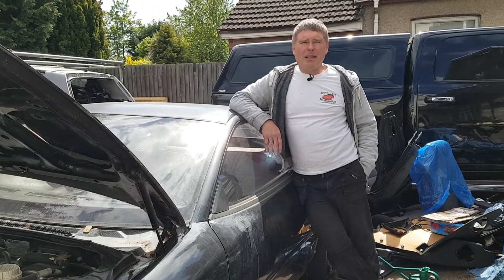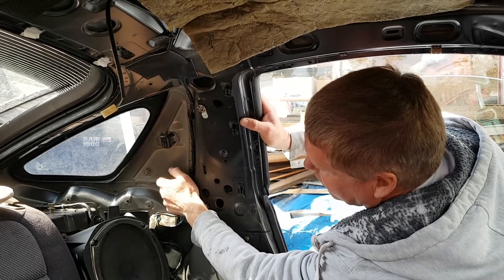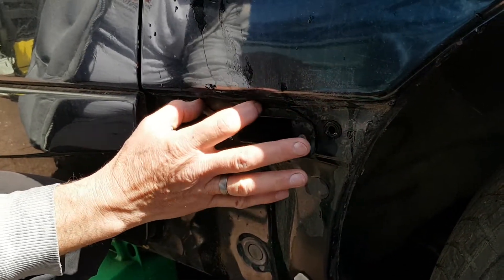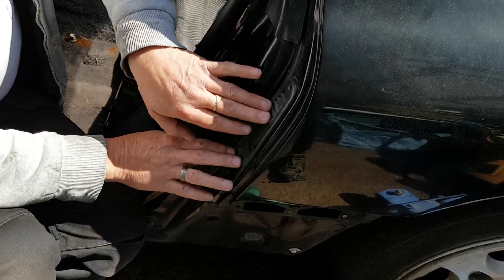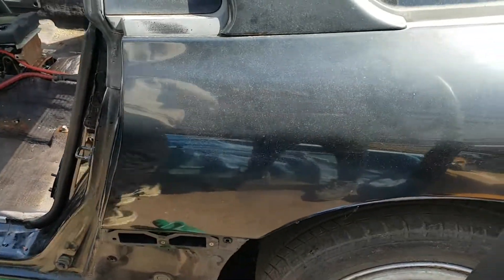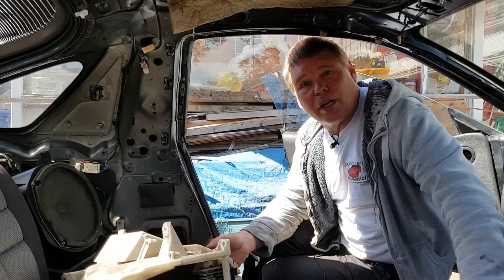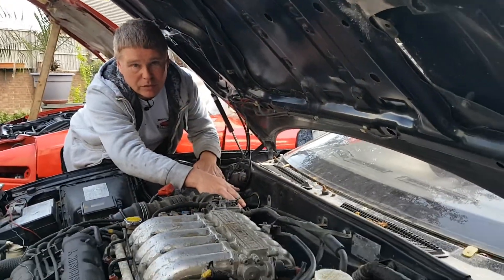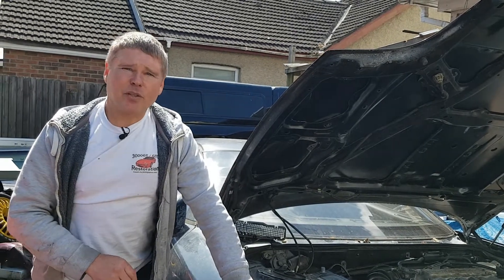Mitsubishi 3000gt / GTO Water Ingress PT2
Today's video will be covering the places of water ingress and causes of water inside the car.

New Forum / Community Be sure to check it out!

For any questions please do comment and I will get back to you on it. This way I do not have to answer the same question multiple times as people can read it in the comments instead. You must give your name and country in any message or video request.